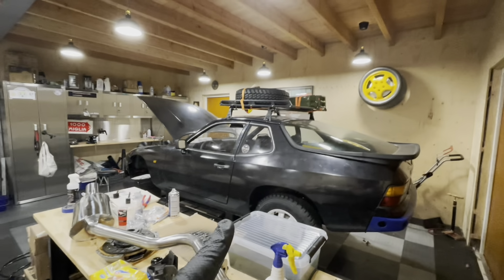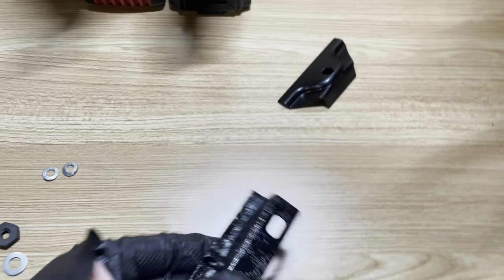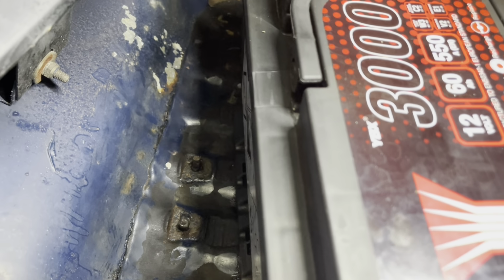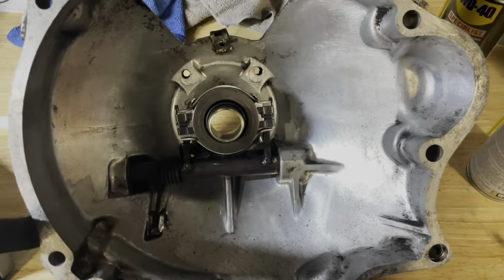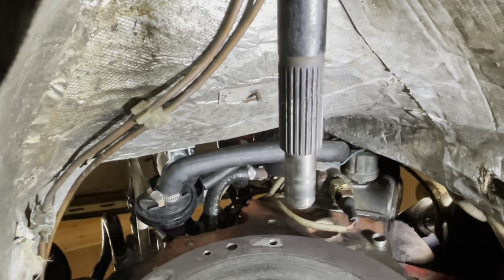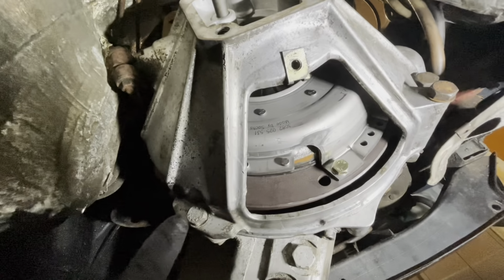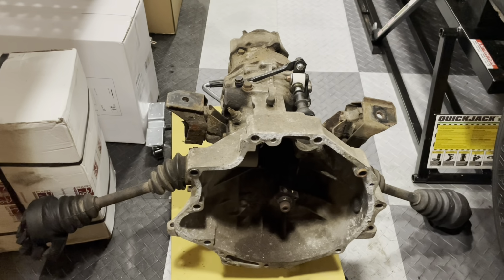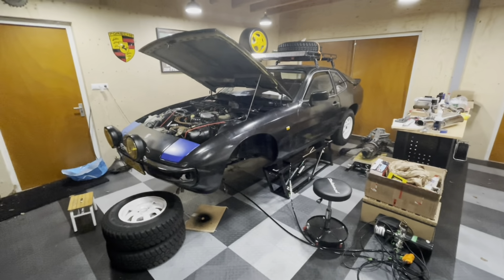Building a Porsche 924 Safari: Replacing the clutch - Part 4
This is the sixteenth video in a series where I will be documenting the build of my Porsche 924 Safari. I don't really know where I am heading with this build but I will figure it out as I go. In this episode I continue the work on replacing the worn out clutch.